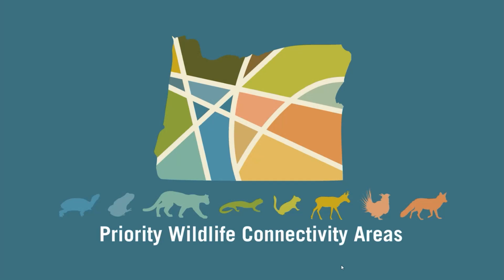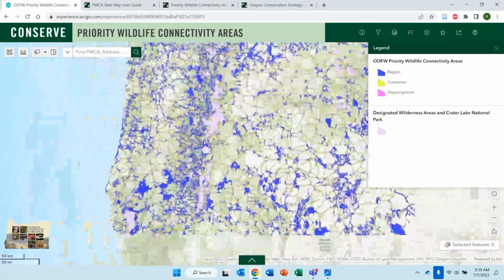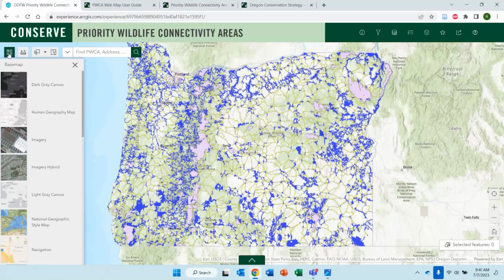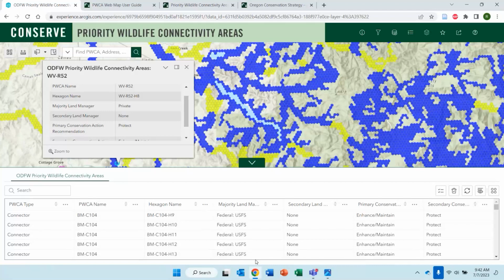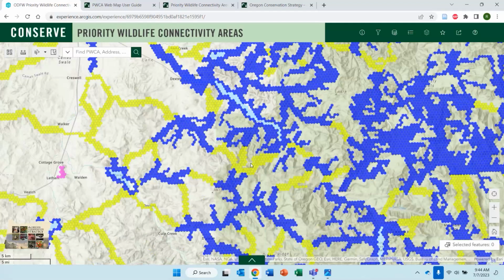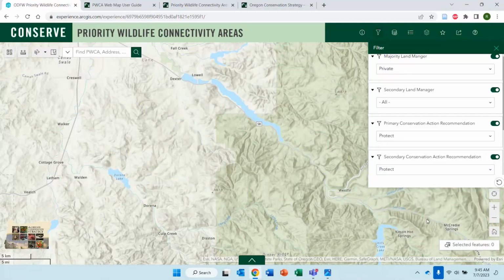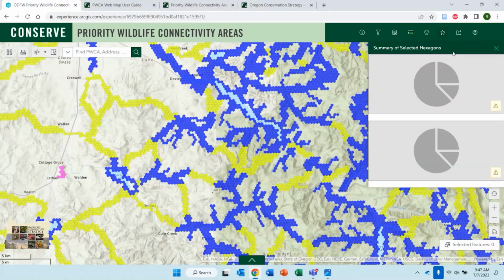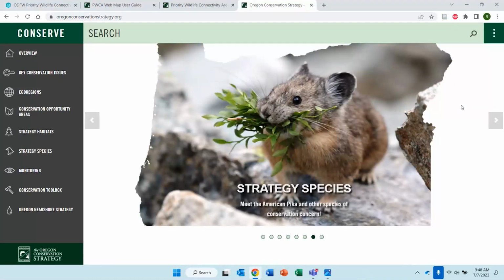PWCA Web Map Tutorial